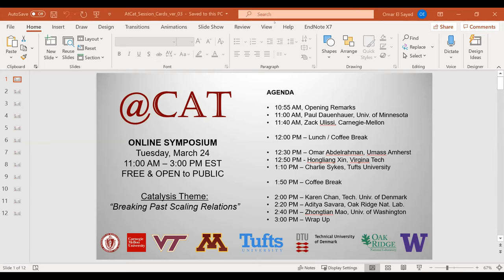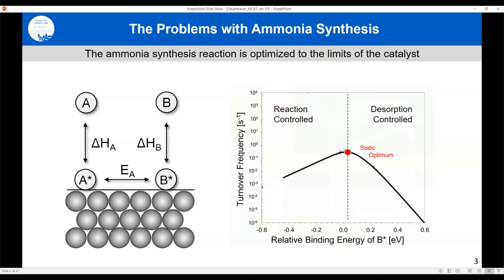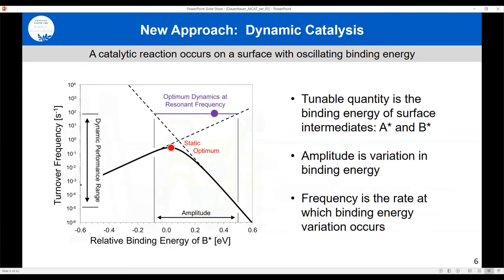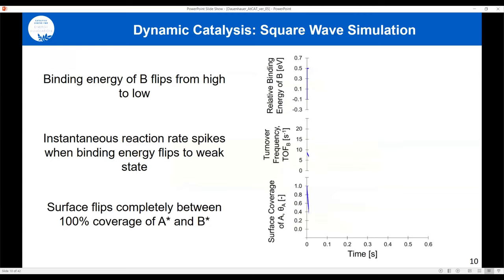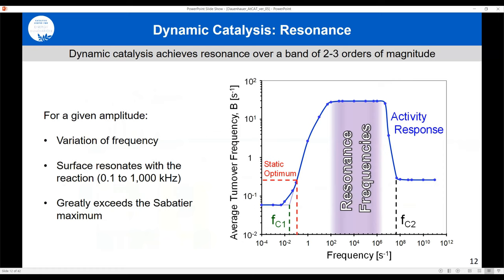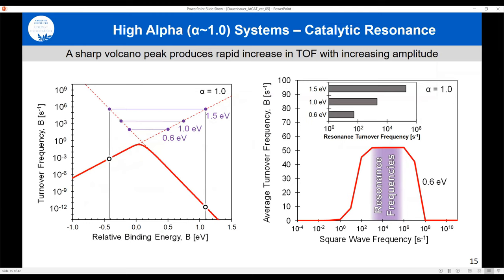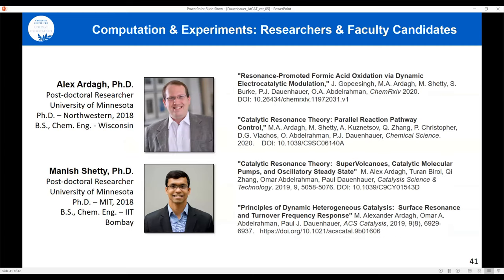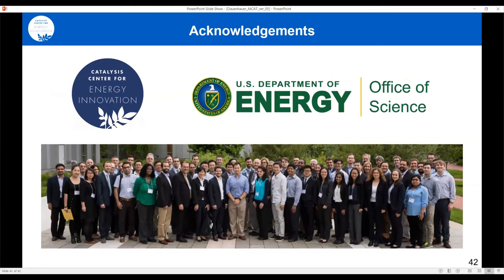Proceedings of @CAT, Paul Dauenhauer, "Opportunities and principles of catalytic resonance theory"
The emergence of competitive renewable energy from solar and wind heightens the importance of moving energy from the place of origin to the places where people live and work. Chemically capturing energy as compressed hydrogen or energy liquids including hydrocarbons and ammonia remains the leading method of energy storage based on density and fungibility, but the catalytic technology necessary for transformation of electricity into chemicals in small, distributed energy systems is the key challenge for implementation. In this work[1], the general approach of dynamic catalyst operation is described as oscillatory binding energy of sorbates on active sites as a method to dramatically accelerate the rate of catalytic reaction beyond the Sabatier volcano maximum. Surface oscillations in sinusoidal and square waveforms of transient binding energy are imposed on catalyst surfaces with varying amplitude and frequency to identify the resonance conditions leading to 10,000x enhancement in overall reaction rate[2]. The results are presented in the context of catalyst-reaction behavior and with regard to implementation in industrial reactor technologies necessary for moving and storing renewable energy.